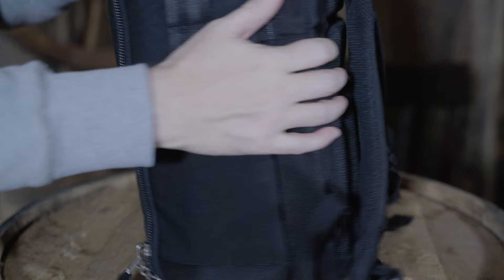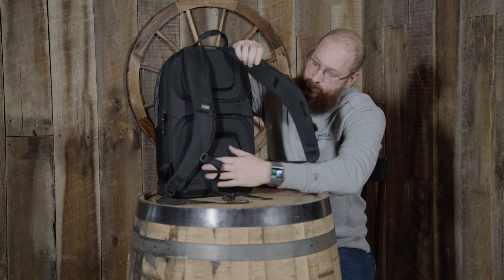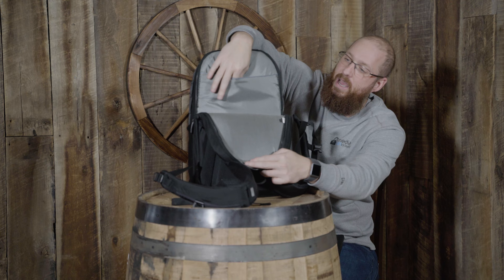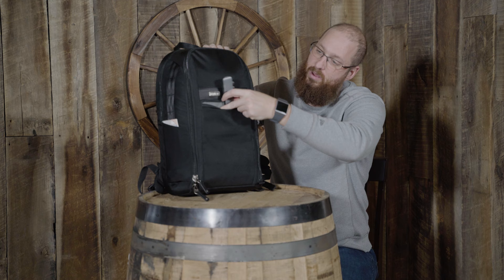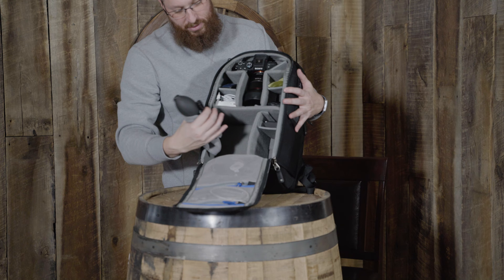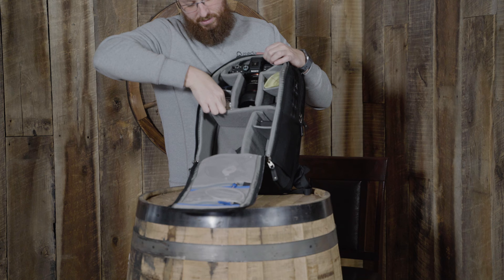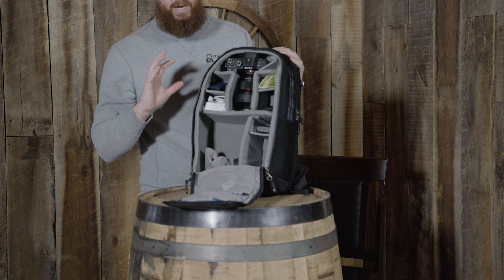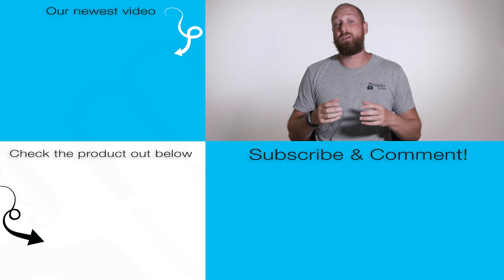Think Tank Photo Urban Approach 15 Review and Walk Through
David just upgraded his computer and needed to upgrade his laptop bag. His new Urban Approach 15 can carry the laptop, accessories and camera gear for working on the go at the coffee shop or hitting day to day jobs where you don't need a truckload of gear. With great padding and an incredibly well thought out design this one is just the trick.  And of course Think Tank always provides top of the line construction and details.

Cameras